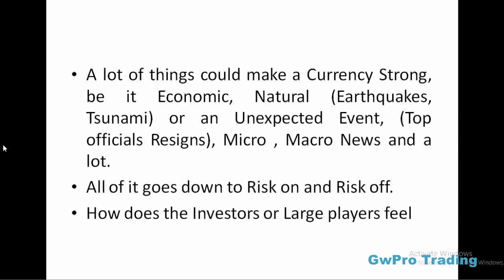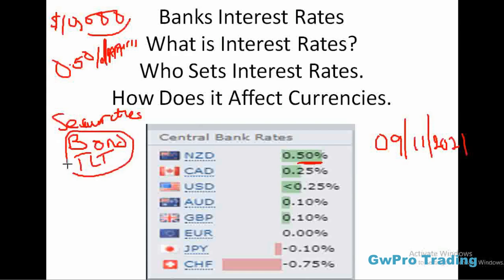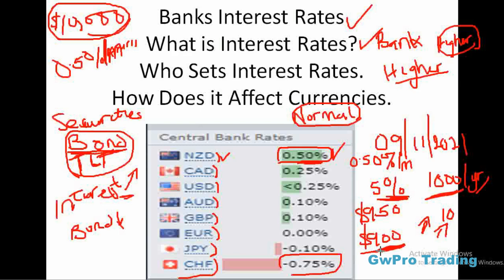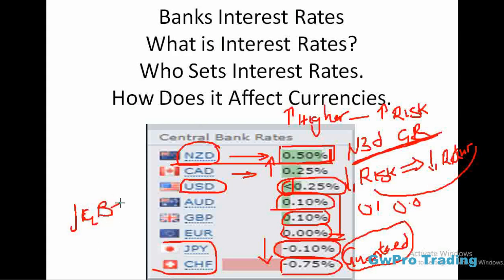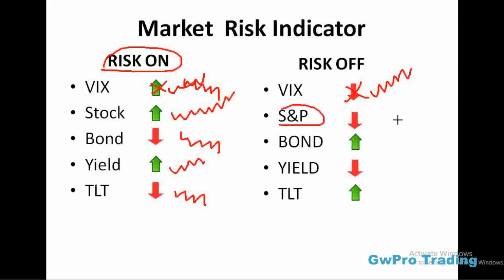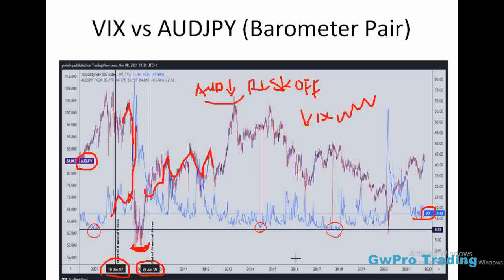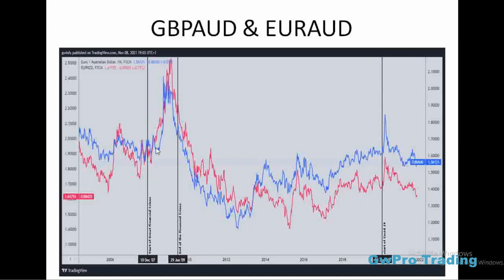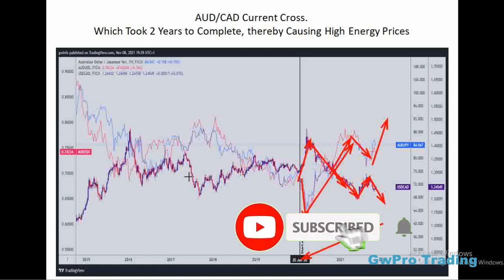What and How to Trade in Risk On, Risk Off Sentiment In Forex - Masterclass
Hello Pro Traders, In this video you'll Understand what is Risk On, Risk Off market Mode, what to trade and how to trade Various Currency Pairs.